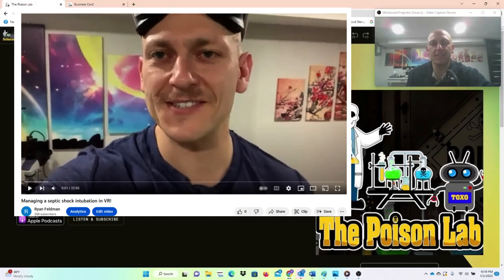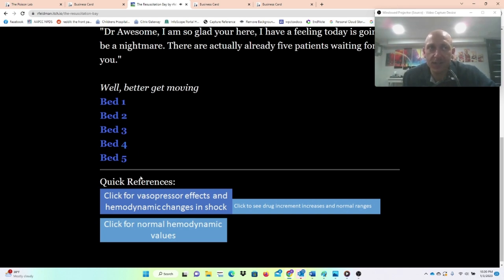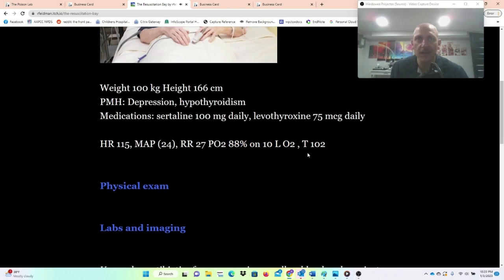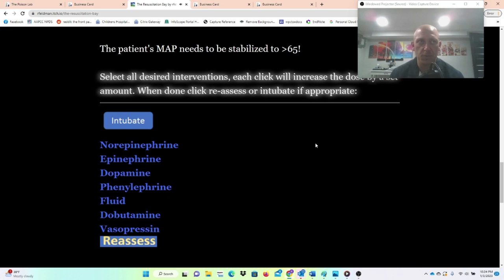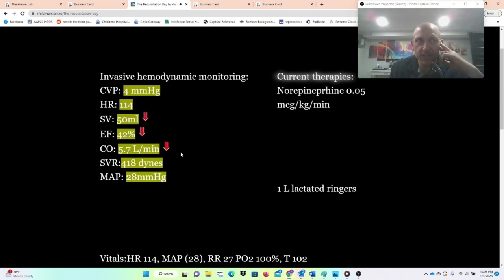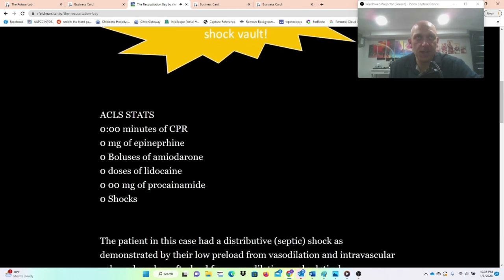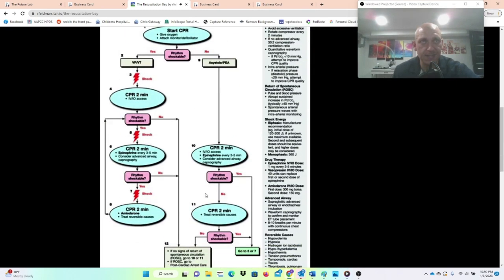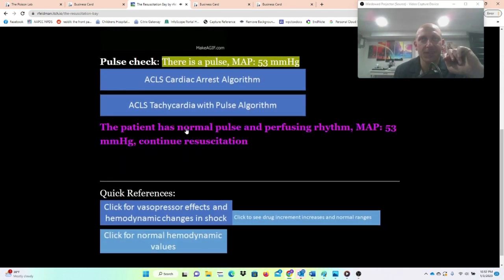Rapid Tutorial The Resuscitation Bay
Rapid tutorial focusing on game mechanics for a web browser based resuscitation video game designed to demonstrate the functional principles of the cardiovascular system, and how we can modify elements of it them with vasoactive drugs, and fundamentals of ABC's and ACLS.